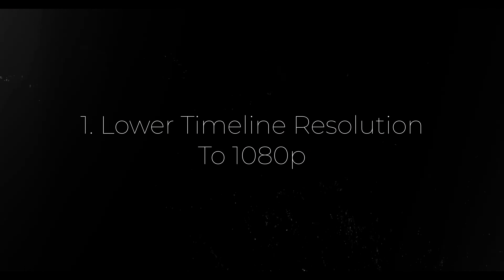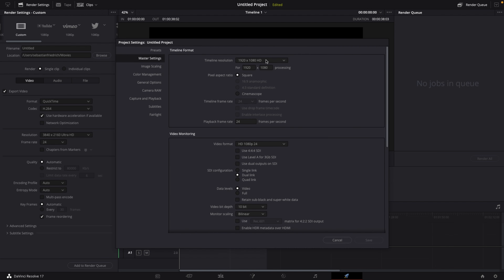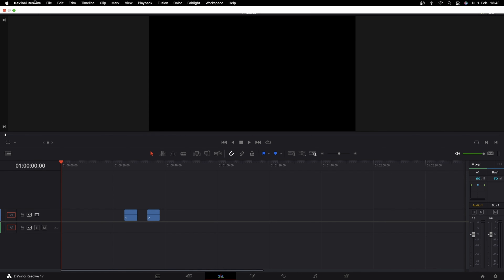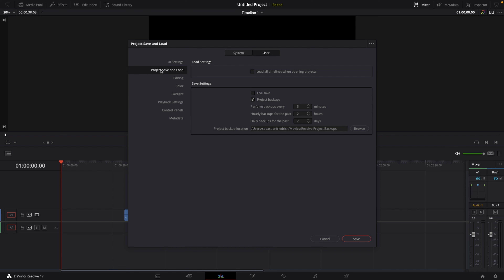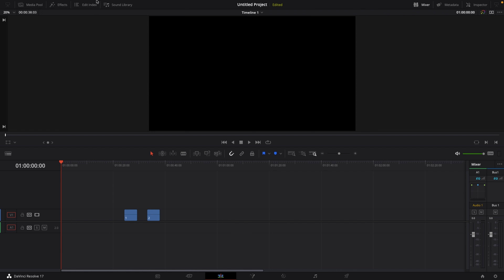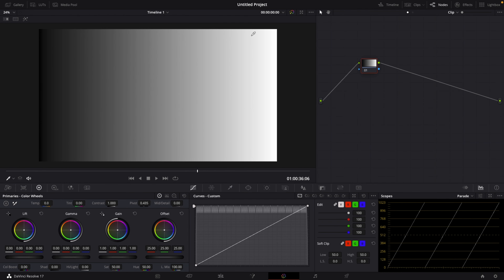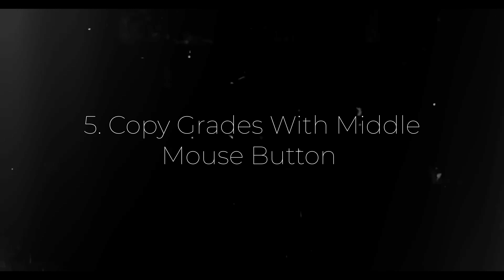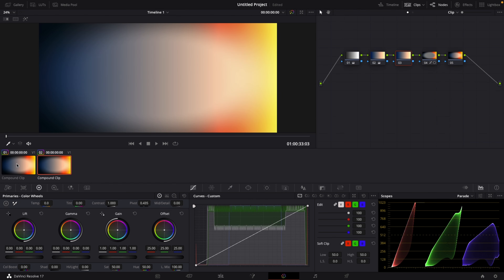5 MUST KNOW tips for editing in DaVinci Resolve!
5 tips I wish I knew when started editing in DaVinci Resolve! These will speed up your workflow, prevent any issues and just give you an overall better editing experience! These 5 must know tips for DaVinci Resolve help you speed up your editing!

Editing:
▶Main Editing PC (16GB)
▶Samsung T5 2TB Storage
▶WD-Black 8TB Main Storage

Shooting:
▶Audio Interface
▶A-Cam BMPCC 6K
▶BMPCC 6K Lens
▶BMPCC Storage
▶B-Cam Lumix G81
▶Lumix Lens
▶Lumix SD-Card
▶Drone DJI Mini2

TIMESTAMPS
00:00 - 01:02 Tip 01
01:03 - 01:50 Tip 02
01:51 - 02:36 Tip 03
02:37 - 03:18 Tip 04
03:19 - 04:16 Tip 05
04:17 - 04:35 Outro